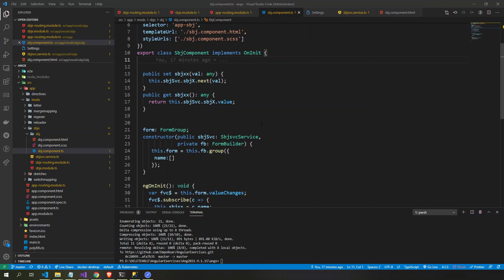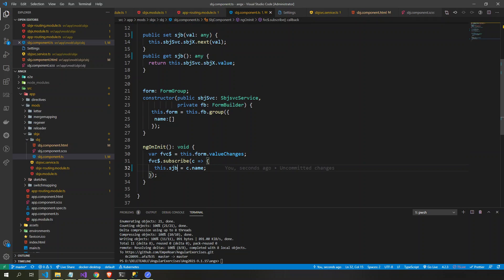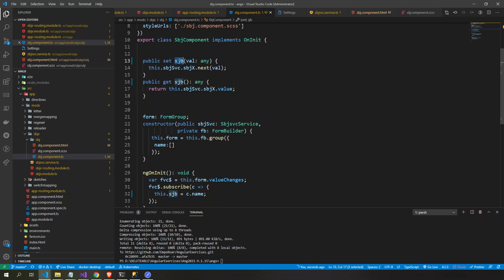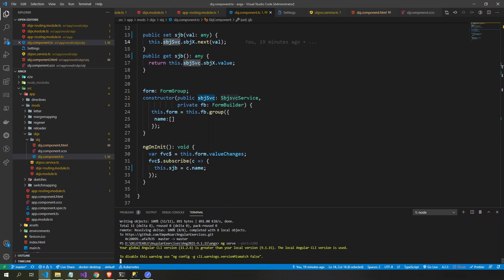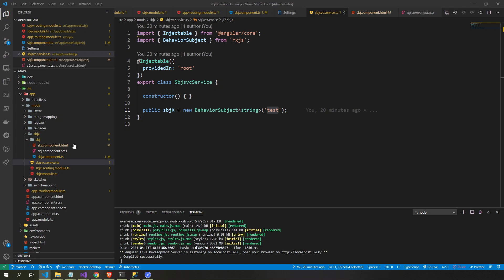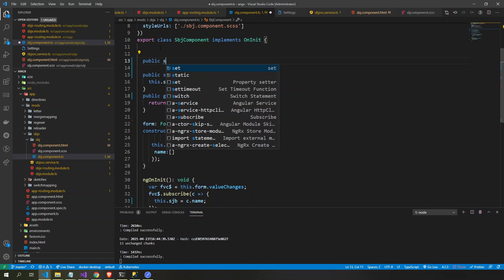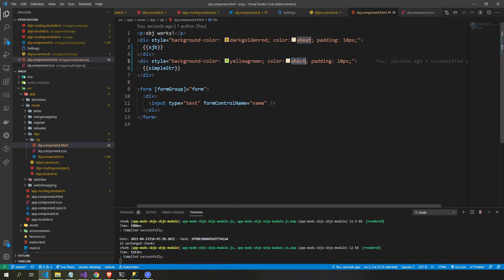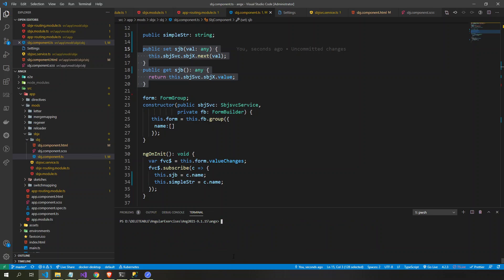Angular BehaviorSubject Getter and Setter